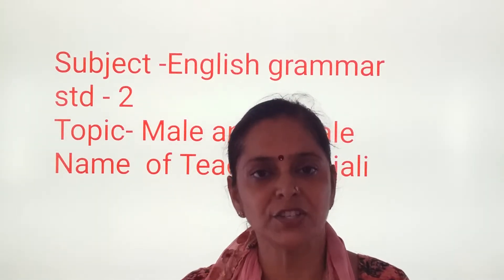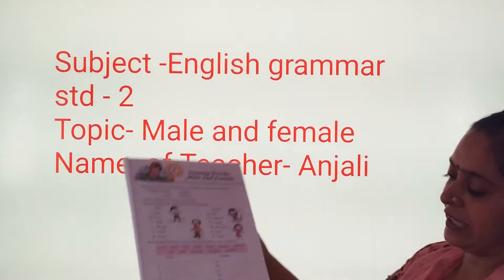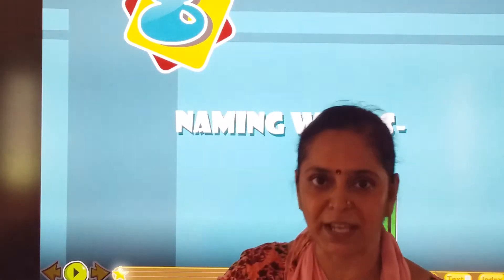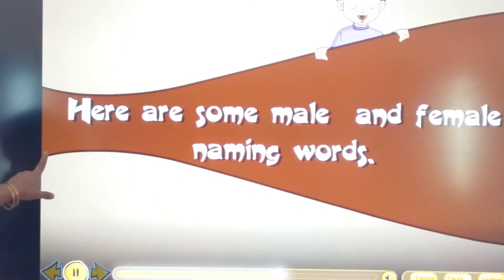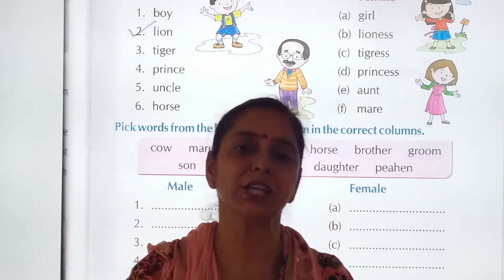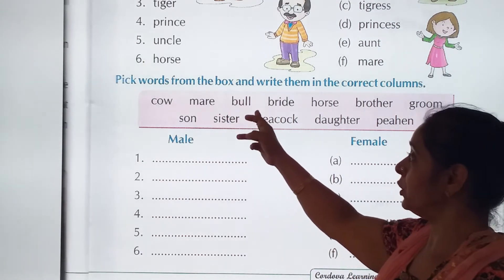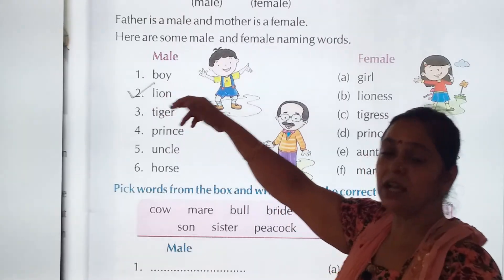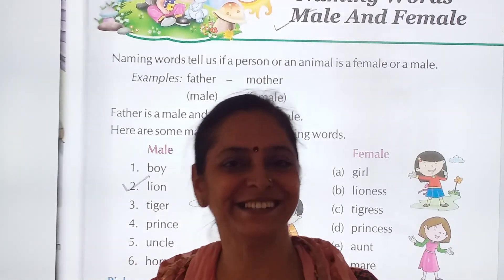STD : 2 // English Grammar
Teacher : Anjali Ramdasani